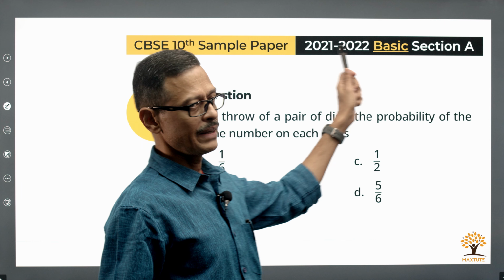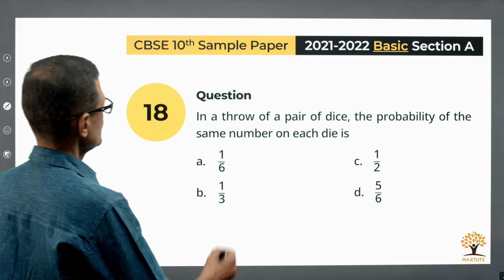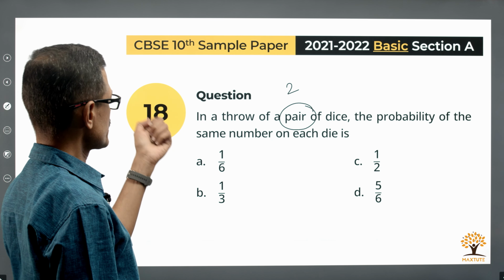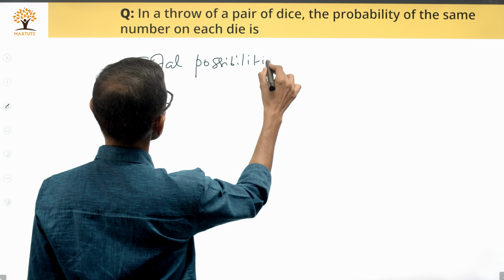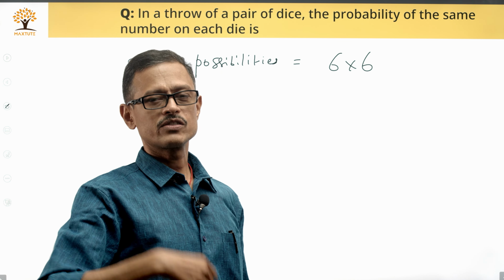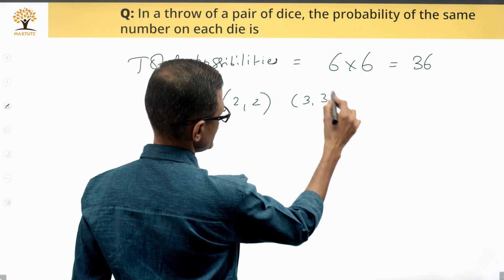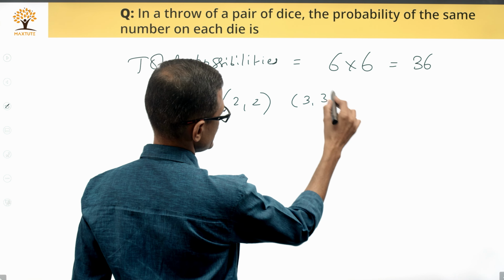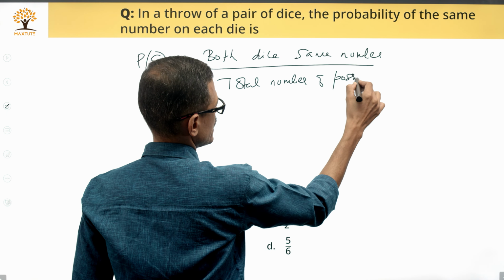Q18 CBSE 10th Sample Paper Term 1 | Probability | 2021-22 Maths Basic | Rolling a pair of Dice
Video Solution in English to Question 18 from CBSE Class 10 Sample Paper Term 1. The question is a multiple choice question (MCQ) from the chapter Probability.

Concept: Probability when a pair of dice is rolled once.
Level of Difficulty: Easy

This question from the Section - A, appeared as part of the Basic Sample Paper given by the CBSE Board for Class 10 Term 1 - AY 21-22.

Chapters:
00:00 - Question 18
00:17 - Solution

Question 18:
In a throw of a pair of dice, the probability of the same number on each die is
Options:
a. 1/6
b. 1/3
c. 1/2
d. 5/6

About me: I graduated as a mechanical engineering from College of Engineering, Guindy, Chennai and completed my post graduation from IIM Calcutta. After a brief corporate stint in the engineering and financial services industries, I have been a tutor / math teacher for over 25 years. I have taught all of (well most of) what is covered in our online courses.